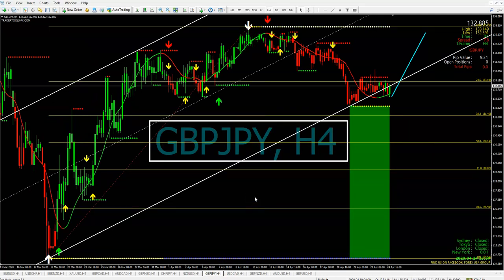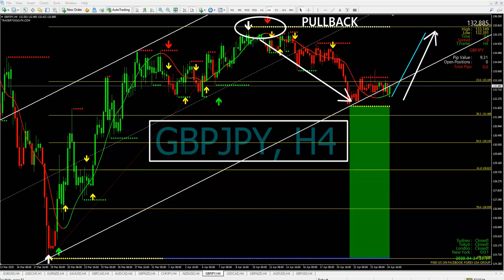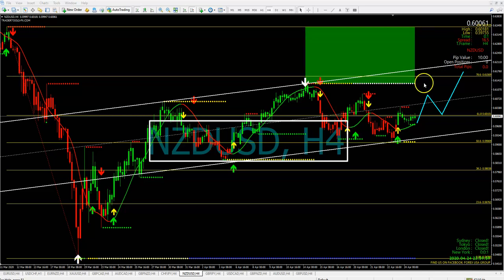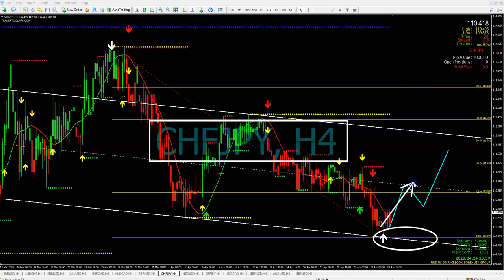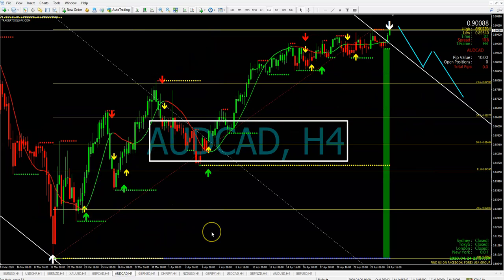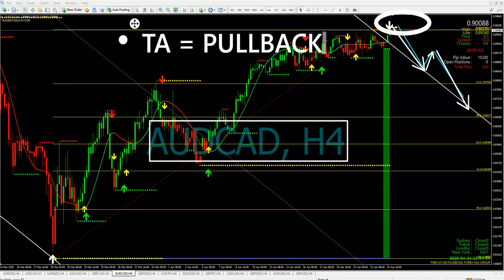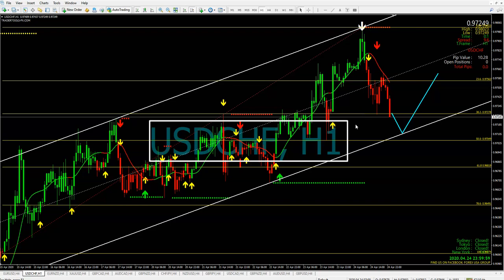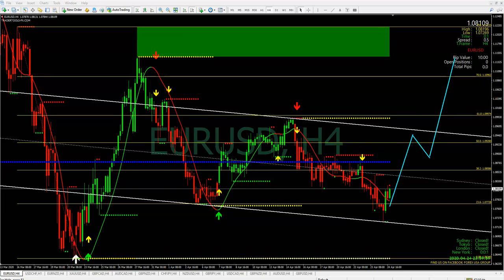FULL WEEK FOREX ANALYSIS 27th APRIL - 1st 2020 -TRIPLE ARROW SYSTEM | HOW TO TRADE FOREX- TRADING FX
Download TubeBuddy if you're serious about growing your channel
and use code TeamwithErving

My Experience Using Forex Signal Services, BEST FOREX PAIRS TO TRADE-IN 2020, Support and Resistance Secrets, forex trading for beginners, what is a forex and how does it work, what is forex?, Elliott wave, Fibonacci, BEST FOREX PAIRS TO TRADE-IN 2020! (The Answer Will Surprise You...), How To Never Go Broke Investing In Stocks, Can You Make a Living from Copy Trading? how to start trading forex in 2020, how to start forex trading in 2020, how to start trading forex, how to start forex trading, how to start trading forex for beginners, how to start trading forex today, how to start forex trading for beginners, how to start forex trading with $100, forex trading for beginners, forex for beginners, forex for beginners 2020, forex trading for beginners 2020, forex, forex trading, forex trader, how to count pips, forex for beginners, how to scalp, how to use Fibonacci, forex strategy, how to count pips, forex for beginners, how to scalp, forex strategy, how to make money online, super ez forex, triple arrow system, Weekly FOREX Forecast: 27th Apr - 1st May 2020
Forex trading concept and a forex strategy are all that you need, we have the same concept as Elliott wave and Dow theory about that the market move in waves but we have our own methodology and our own technical analysis techniques

FX Trading can be based on Technical Analysis and Fundamental analysis, but how to trade forex? it is a different story,  we do weekly outlook and we believe that the market moves in waves but no one can explain this to you more than us, as here, you will see the truth about forex strategy, fx trading, day trading, gold price, oil price, how to trade forex, technical analysis, wave analysis, weekly outlook, swing trading, forex forecast

Day trader you are or any type of traders, you can benefit from our weekly outlook. We use advanced analysis techniques in order to trade the market and after this, we look for potential opportunities and target areas for the coming week and the weeks ahead (weekly outlook)

We help solve this problem by providing you with key traits and criteria we look for when identifying and finding support and resistance levels.